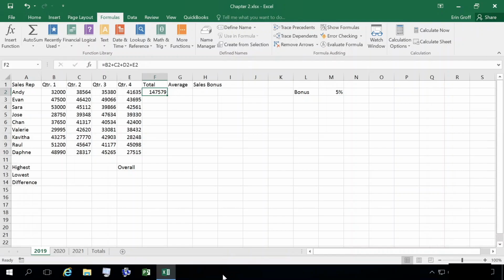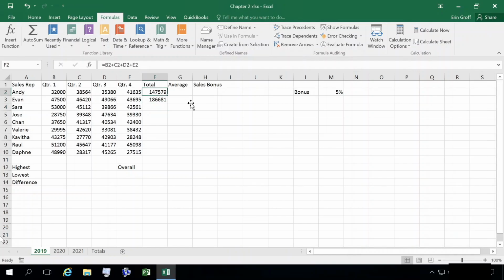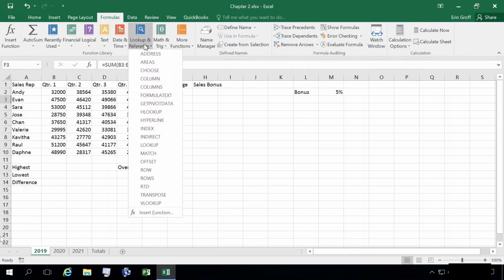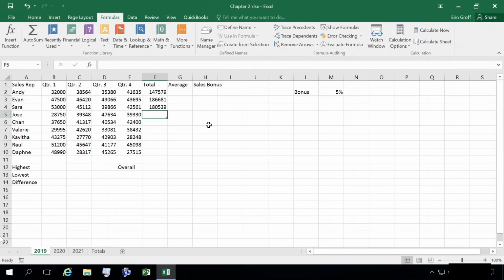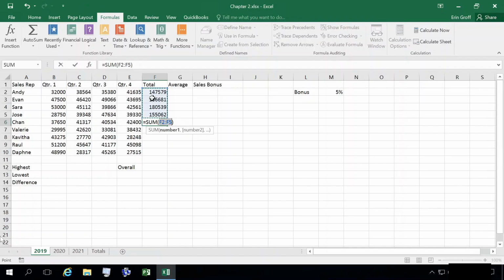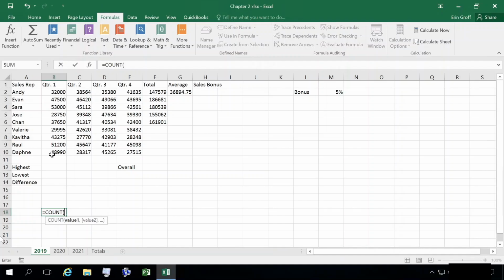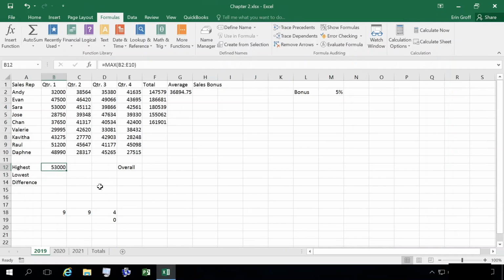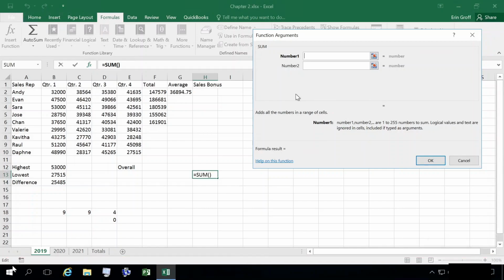EP1 Chapter 2 Topic B